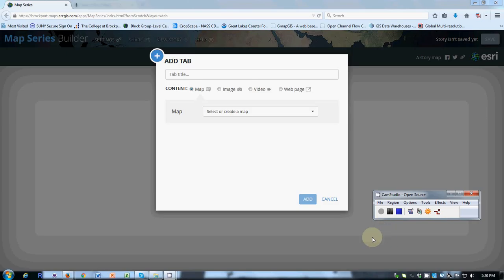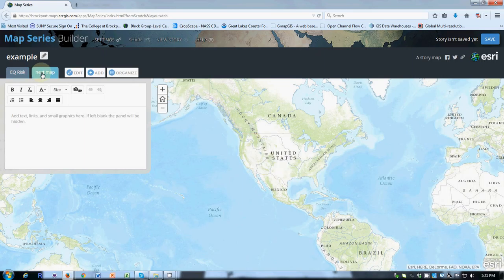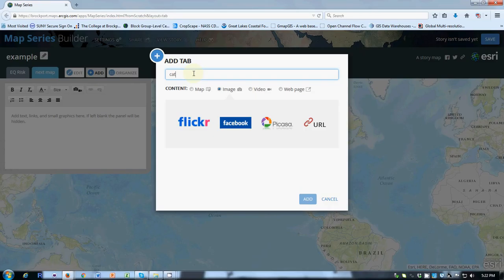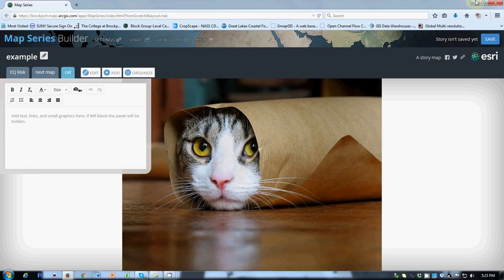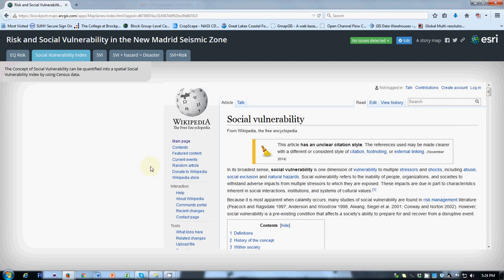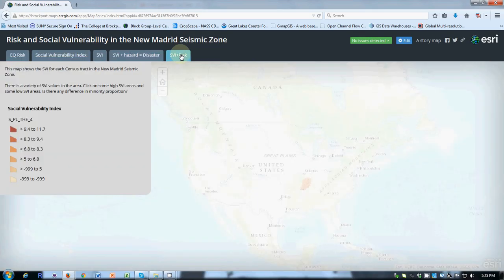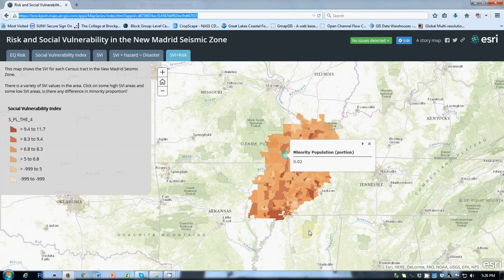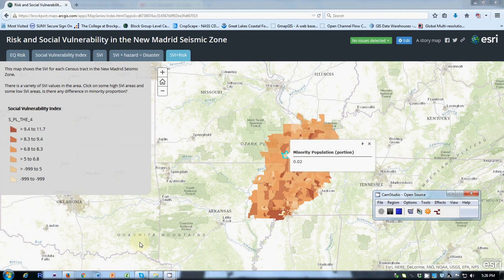WebGIS 14 Story Maps Part 7